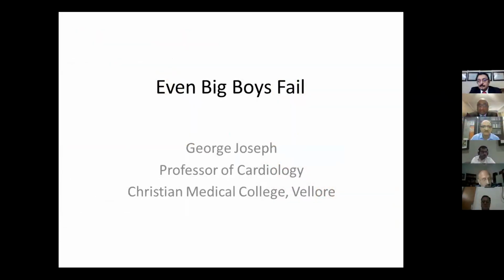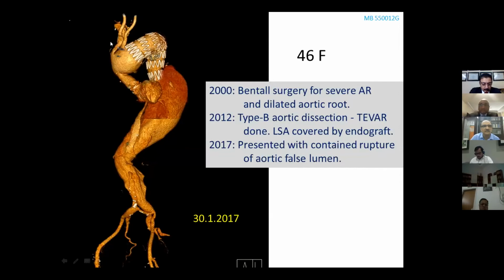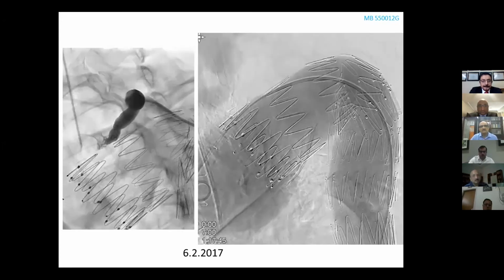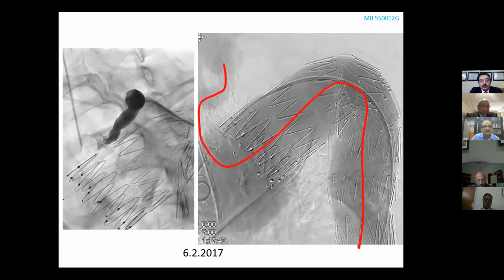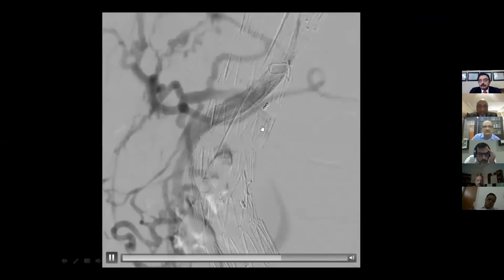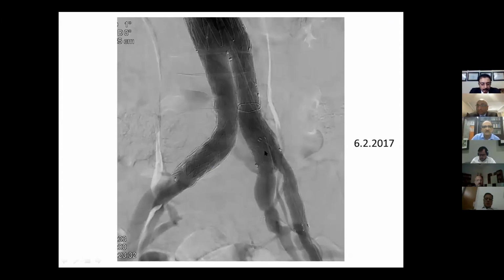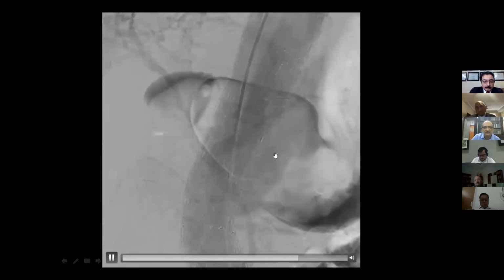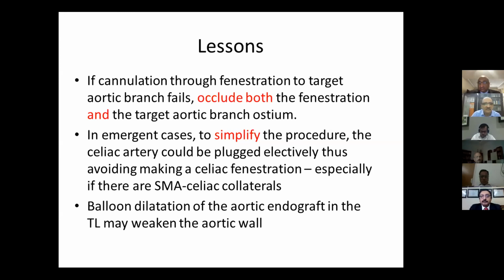APVIC 2020 - 27th June - Session 10 - Dr George Joseph, Chairman - Dr NN Khanna